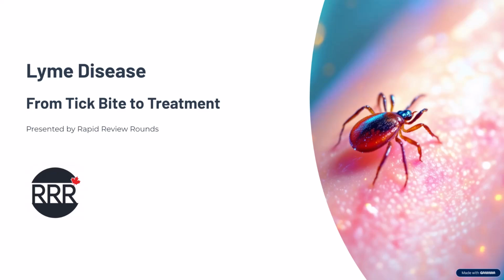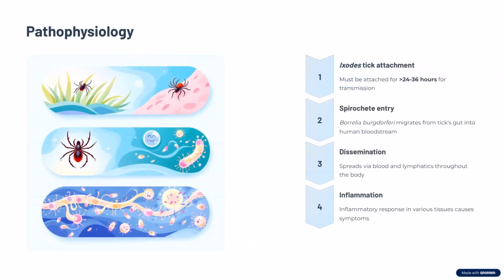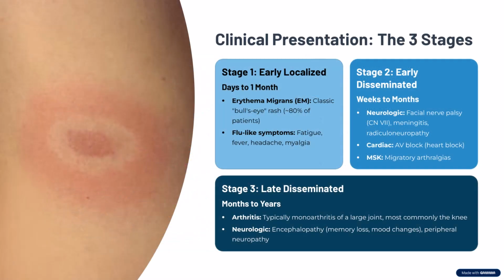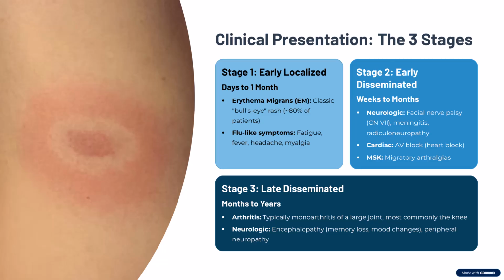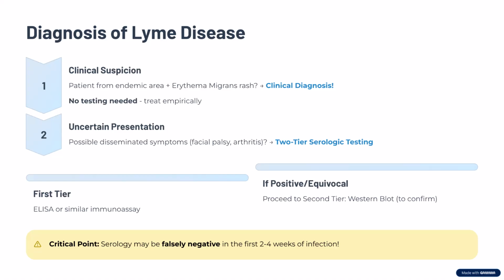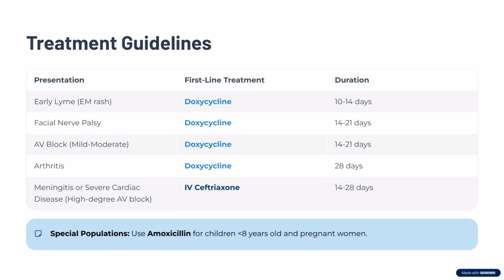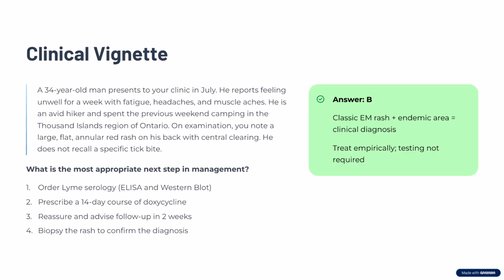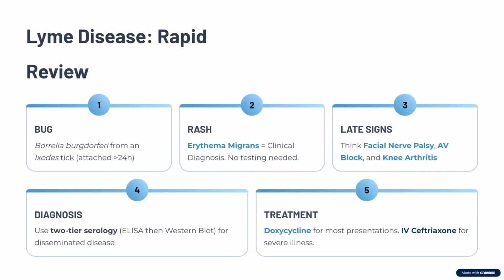Lyme Disease: A Rapid Review for the MCCQE1 | High-Yield Internal Medicine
Welcome to Rapid Review Rounds! In this high-yield review, we break down everything you need to know about Lyme Disease for the MCCQE1 and other medical board exams. We cover the pathophysiology, classic presentation, diagnosis, and up-to-date treatment protocols.

This video is designed to give you a concise, high-yield overview of a must-know topic in Canadian medicine.
Rapid Review Rounds provides clear, concise, and high-yield medical education videos to help you excel on your medical board exams, with a focus on the MCCQE1.